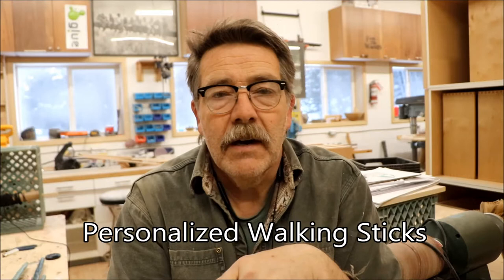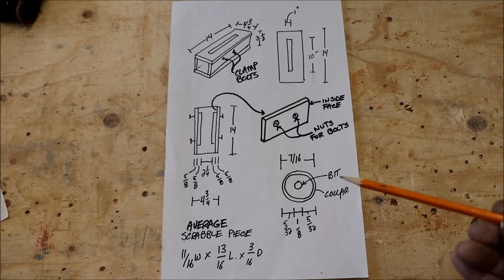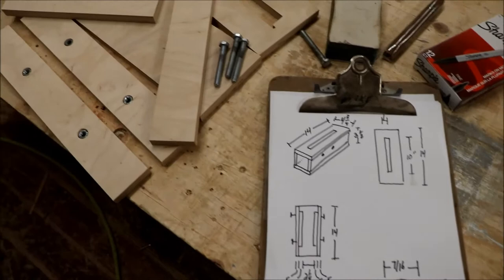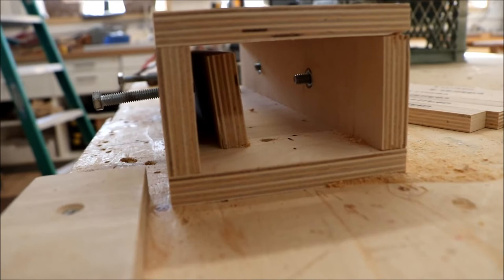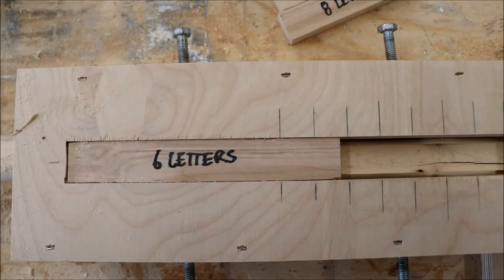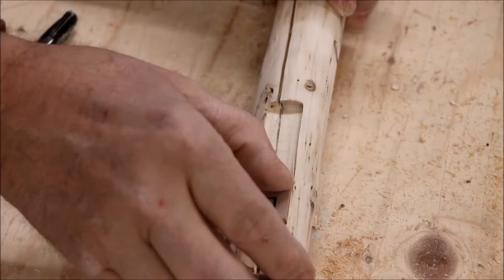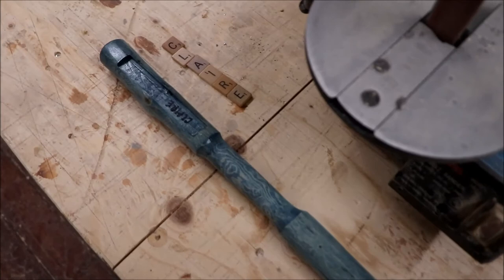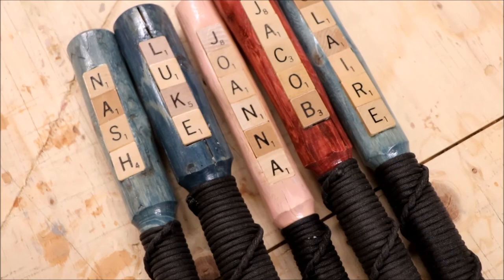Personalized Hiking Sticks using Scrabble Pieces.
We make personalized walking sticks with saved scrabble pieces. Recessing the  scrabble pieces into the handle to spell the names. A bit of thinking to make a jig to router in the pieces. Paracord handle to finish it off.